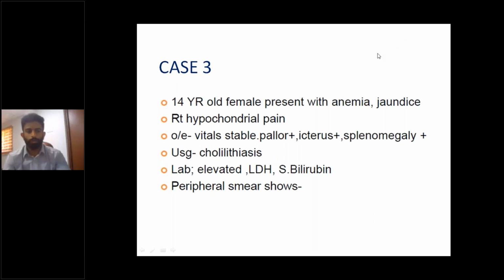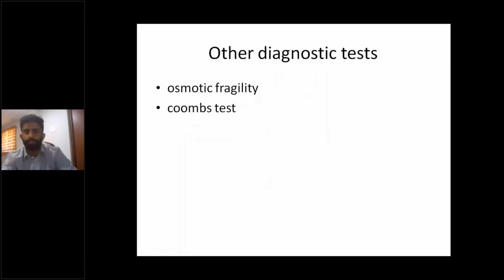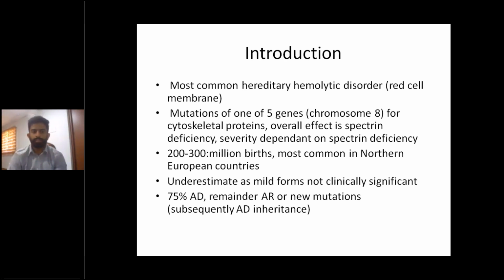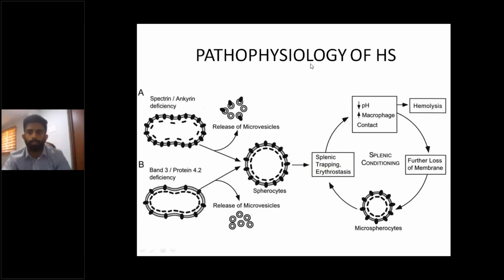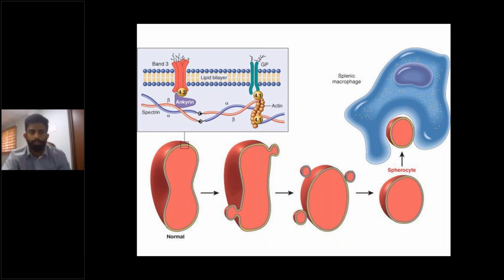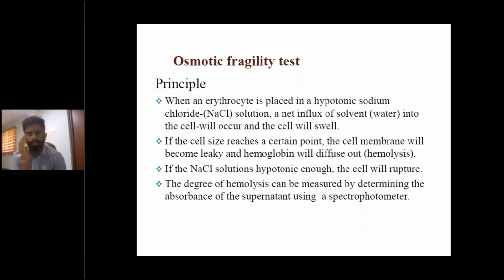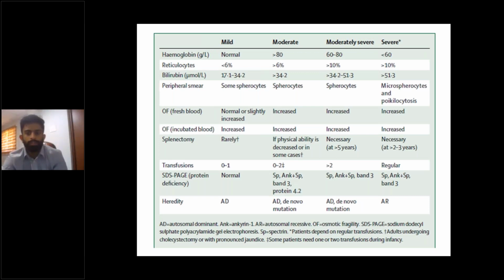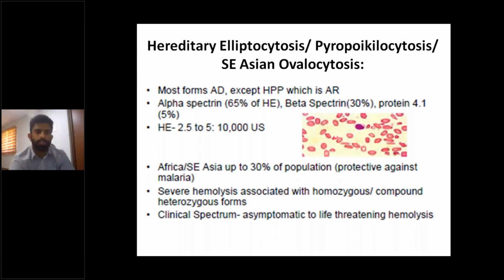A Class on "Case Presentation" by Dr Vivek Veeram Reddy General Medicine, ASRAM,ELURU.